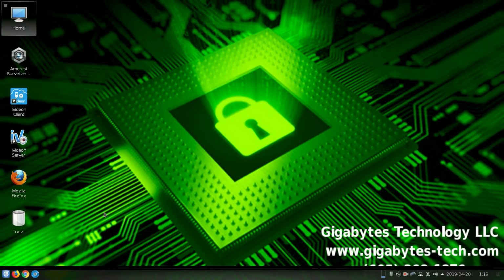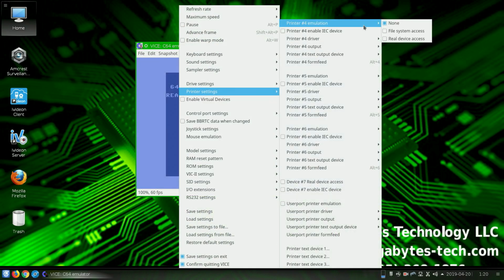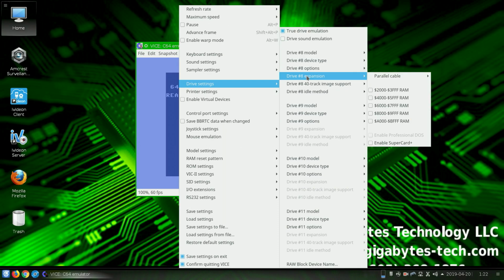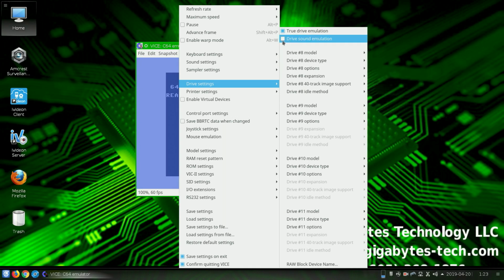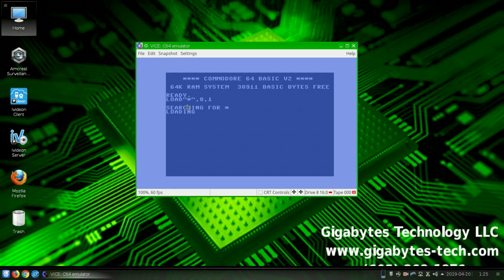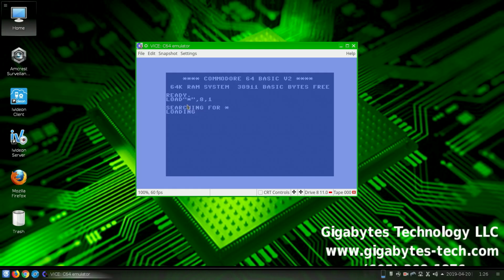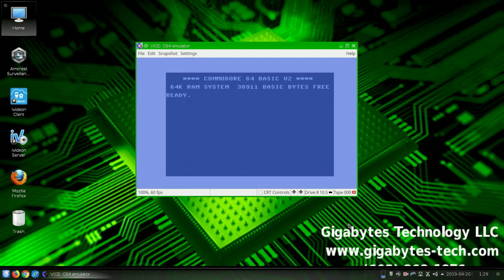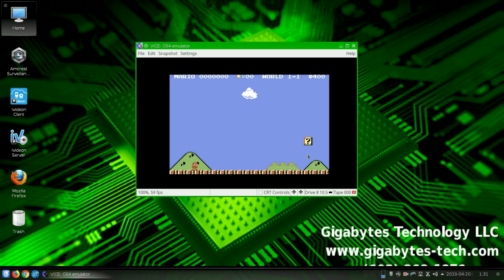Configuring Vice Settings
A Few simple configurations that you can do to get a better experience with VICE. These are configurations I use when I setup VICE.